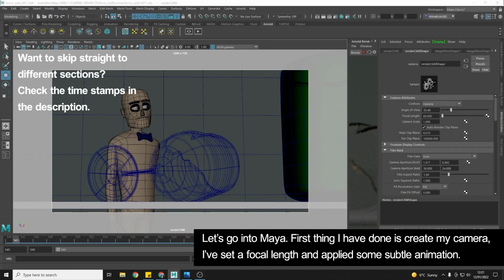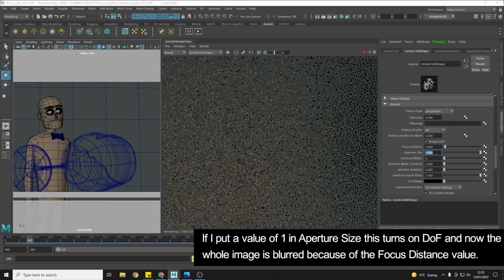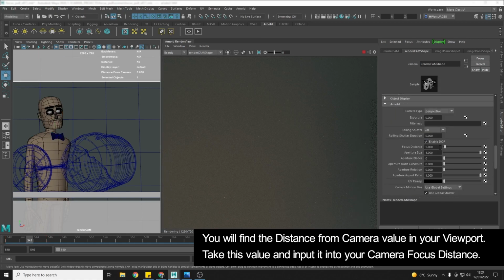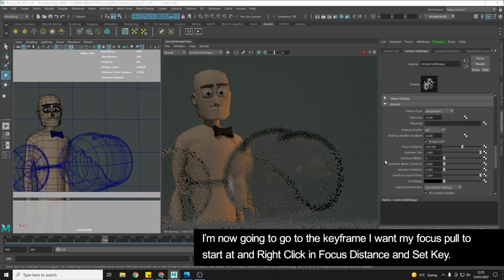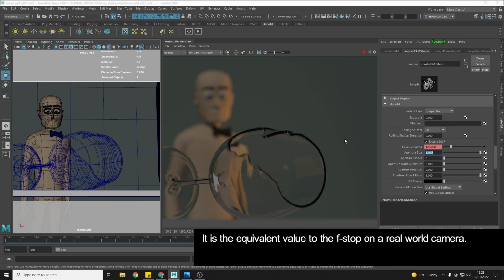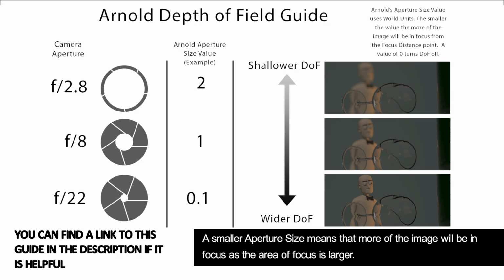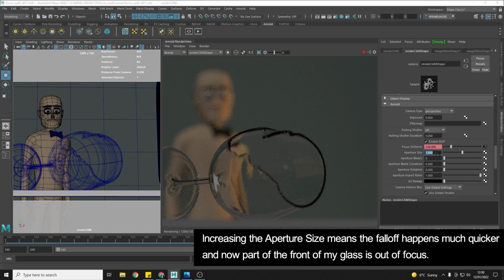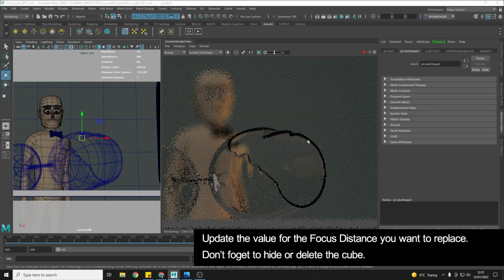Animate a Focus Pull in Maya - Maya 3D Camera Tutorial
Recreate a focus pull in Maya using only Mayas default camera and a simple trick to set your focus distance.

In this tutorial I teach you the technique for creating a focus pull in Maya and also discuss Depth of Field and what the different settings mean.

Thanks to Will Healy for animating Bond; you can check out more of Wills work

Want to join a supportive group who love all things 3D Modeling?
Post your questions, share your work and take part in our challenges. Hope to see you there!